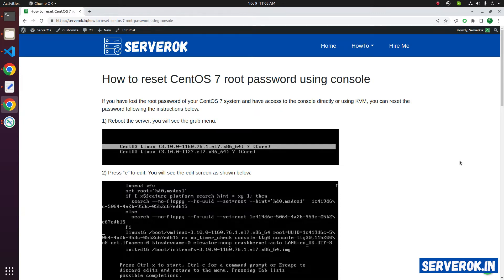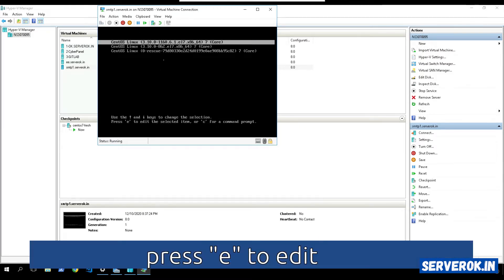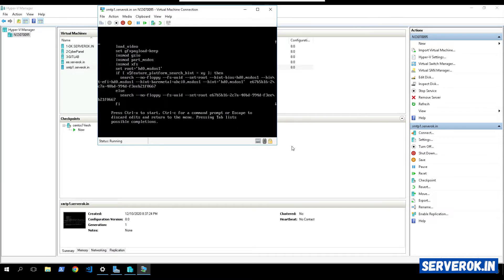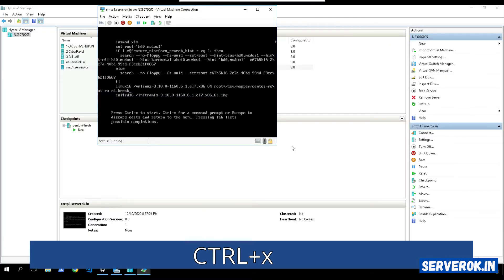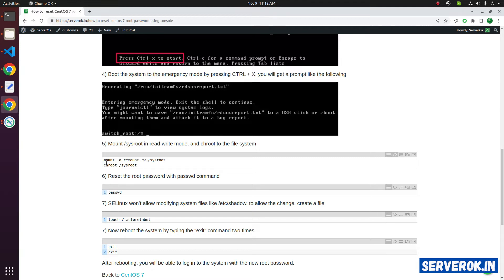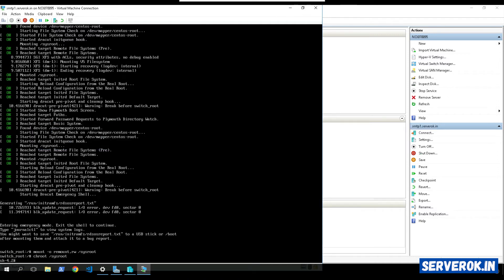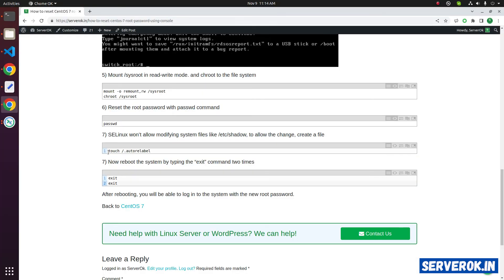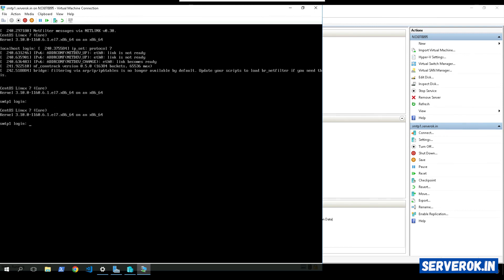How to reset root password in CentOS 7 using emergency mode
In this video, we will reset the root password on a CentOS 7 server using emergency mode.

To do this, you need console access to the server. Most cloud providers and virtualization software provide console access to the server.

You can see the instructions at

00:00:19 reboot server
00:00:24 grub menu
00:00:45 edit grub boot configuration
00:01:21 CentOS 7 emergency mode
00:01:48 remount file system in rw mode
00:02:10 change root password